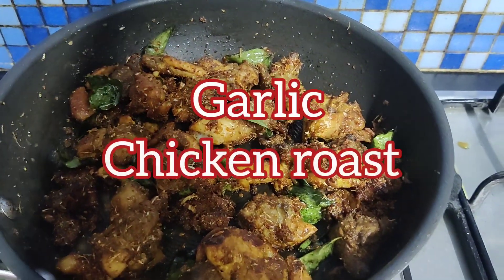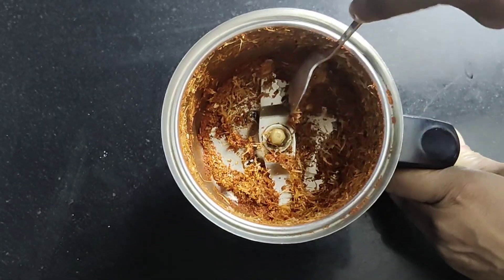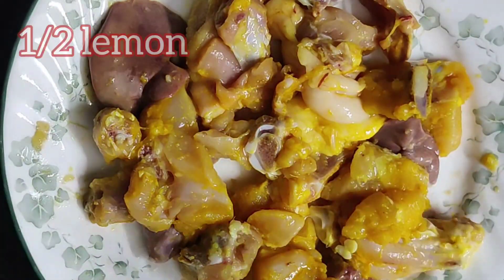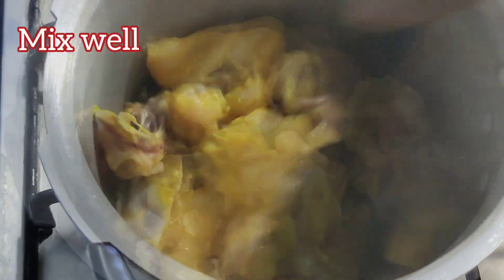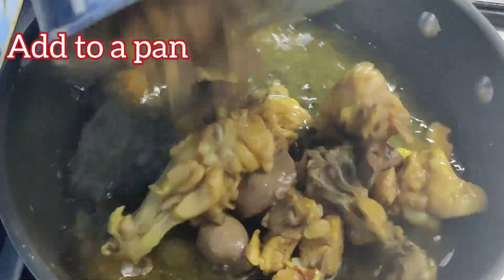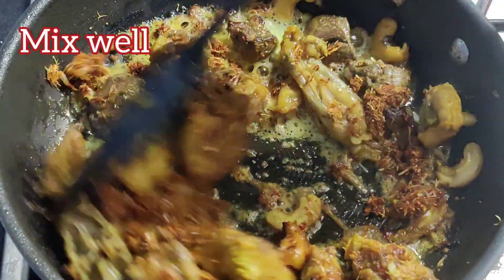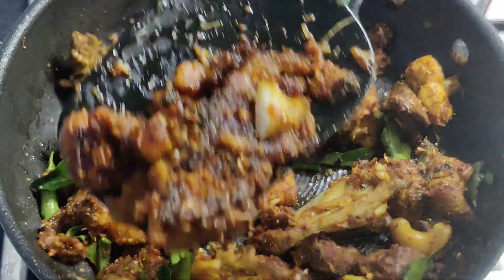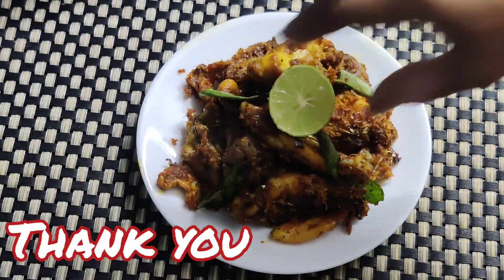how to make garlic chicken roast /chicken fry/ chicken roast / spicy chicken roast kaise banaye